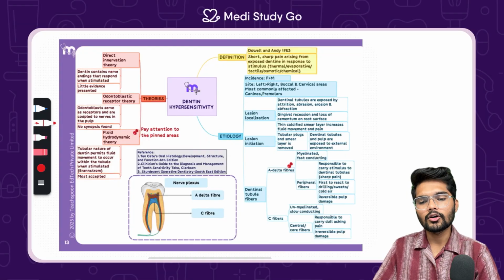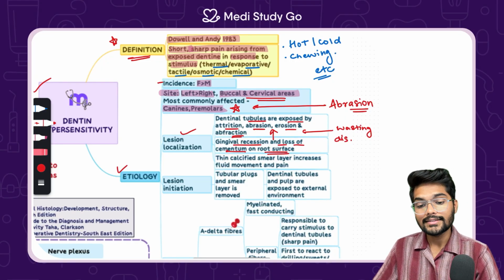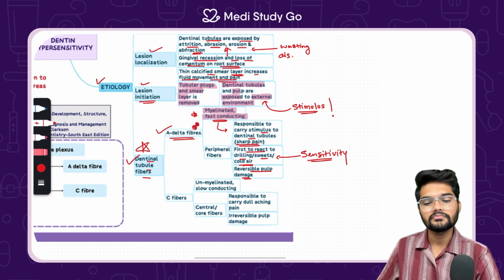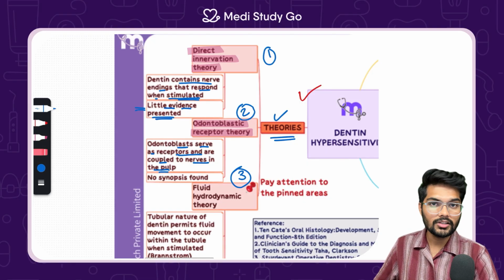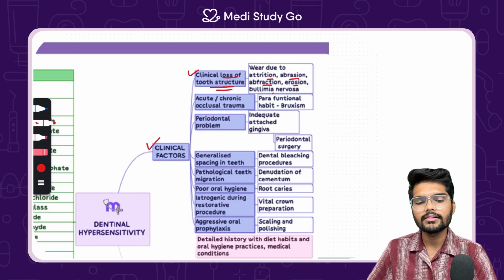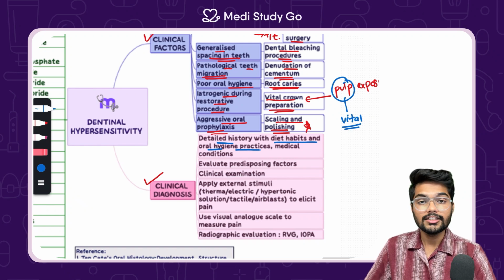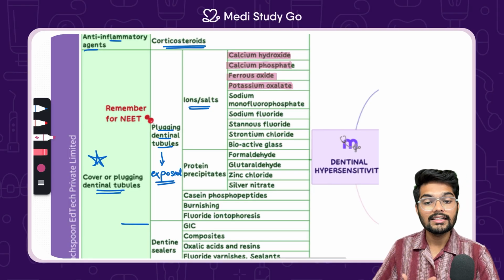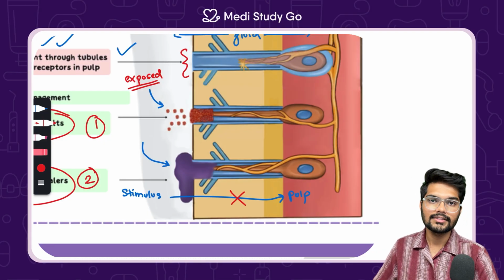Dentistry 101| Dentinal hypersensitivity | Conservative dentistry |Final year BDS |NEET MDS lectures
In this Conservative Dentistry lecture, we discuss Dentinal Hypersensitivity including its etiology, theories, clinical features, diagnosis, management, and important exam-oriented concepts.

Dentinal hypersensitivity is characterized by a short sharp pain arising from exposed dentin in response to thermal, tactile, evaporative, osmotic, or chemical stimuli. It commonly occurs due to exposure of dentinal tubules.

dentinal hypersensitivity
dentinal tubules
etiology of dentinal hypersensitivity
A delta fibers
C fibers
direct innervation theory
odontoblastic receptor theory
hydrodynamic theory
clinical diagnosis
management of dentinal hypersensitivity
dentine bonding agents

dentinal hypersensitivity is more common in females
canines and premolars are commonly affected
buccal cervical areas are frequently involved
exposed dentinal tubules are responsible for sensitivity
attrition abrasion erosion and abfraction contribute to dentin exposure
gingival recession increases the risk of hypersensitivity

important etiology discussed

attrition
abrasion
erosion
abfraction
gingival recession
loss of cementum
occlusal trauma
bruxism
periodontal problems
dental bleaching procedures
poor oral hygiene
iatrogenic causes

important nerve fibers discussed

A delta fibers are myelinated and fast conducting
A delta fibers produce sharp localized pain
A delta fibers are peripheral fibers
C fibers are unmyelinated and slow conducting
C fibers produce dull aching pain
C fibers are centrally located fibers

important theories discussed

direct innervation theory
odontoblastic receptor theory
hydrodynamic theory
hydrodynamic theory was proposed by Brannstrom
hydrodynamic theory is the most widely accepted theory
fluid movement within dentinal tubules causes pain

important diagnosis discussed

detailed history taking
assessment of diet and oral hygiene
evaluation of predisposing factors
clinical examination
application of external stimuli
visual analog scale
radiographic examination
RVG and IOPA

important management discussed

potassium nitrate
corticosteroids
calcium hydroxide
calcium phosphate
potassium oxalate
sodium fluoride
stannous fluoride
bioactive glass
dentine bonding agents
fluoride varnishes
GIC restorations
composite restorations
periodontal grafting

A delta fibers are responsible for sharp pain
C fibers are responsible for dull aching pain
hydrodynamic theory is the most accepted theory
dentine bonding agents help seal dentinal tubules
plugging dentinal tubules reduces hypersensitivity

Which nerve fibers are responsible for sharp localized pain in dentinal hypersensitivity?

Which theory is the most widely accepted explanation for dentinal hypersensitivity?

Which management option seals exposed dentinal tubules?

Timestamps

0:43 Definition of Dentinal Hypersensitivity
1:22 Etiology and Commonly Affected Sites
1:54 Lesion Localization
2:35 Lesion Initiation
2:53 A Delta Fibers
4:00 C Fibers
4:24 Comparison of A Delta and C Fibers
4:55 Theories of Dentinal Hypersensitivity
5:02 Direct Innervation Theory
5:22 Odontoblastic Receptor Theory
5:53 Hydrodynamic Theory
6:11 Brannstrom's Theory
6:57 Clinical Factors
7:07 Loss of Tooth Structure
7:24 Occlusal Trauma and Bruxism
7:38 Periodontal Problems
8:01 Dental Bleaching and Tooth Migration
8:23 Iatrogenic Causes
8:46 Scaling and Prophylaxis
8:58 Clinical Diagnosis
9:13 Clinical Examination
9:34 Visual Analog Scale
9:40 Radiographic Evaluation
9:49 Management of Dentinal Hypersensitivity
9:53 Potassium Nitrate
10:13 Plugging Dentinal Tubules
10:34 Ions and Salts Used
10:51 Protein Precipitates
11:02 Dentine Sealers
11:27 Periodontal Management
11:50 Mechanism of Tubule Sealing
12:20 MCQ Discussion
12:29 A Delta Fibers and Sharp Pain
13:09 Management by Sealing Dentinal Tubules
13:43 Flashcard Discussion
13:59 MedStudyGo Resources
14:24 Conclusion